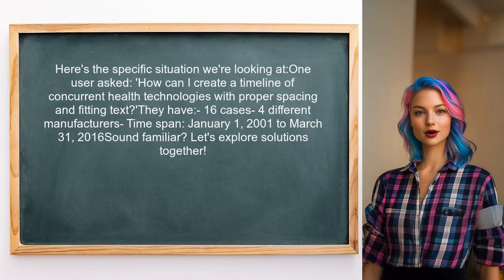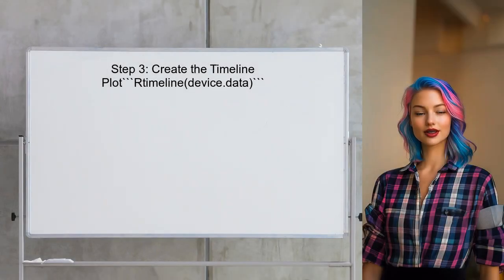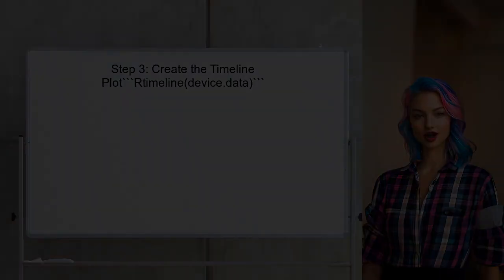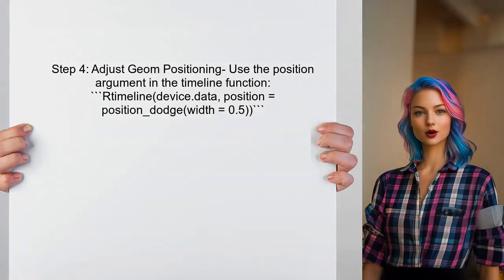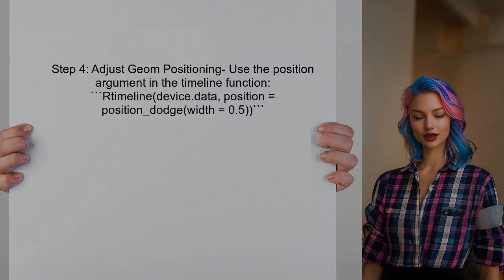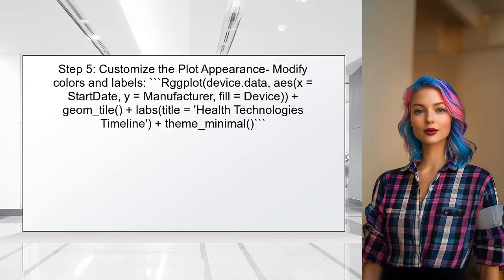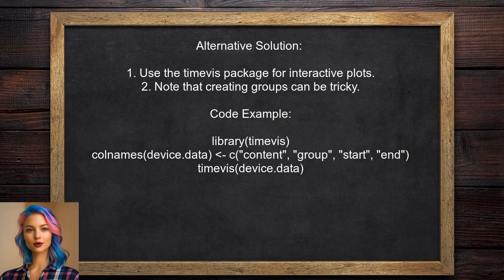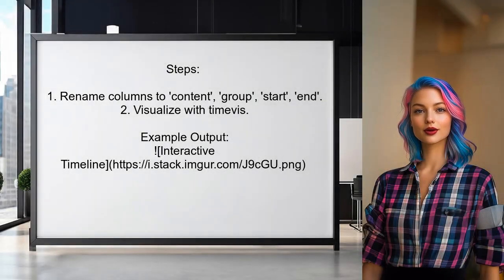How to Create a Timeline in R: Step-by-Step Guide and Solutions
In this video, we’ll explore the powerful capabilities of R for creating timelines, a crucial tool for visualizing events over time. Whether you're analyzing project milestones, historical events, or personal achievements, a well-constructed timeline can enhance your data storytelling. Join us as we provide a step-by-step guide, complete with practical solutions, to help you master timeline creation in R.

Today's Topic: How to Create a Timeline in R: Step-by-Step Guide and Solutions

Related to: howtocreateatimelineinr, rtimelinetutorial, rprogramming, datavisualizationinr, step-by-stepguider,